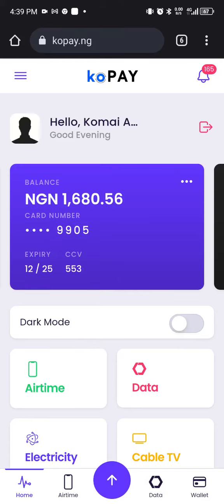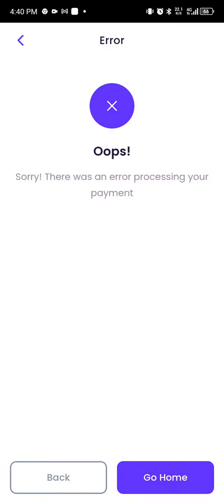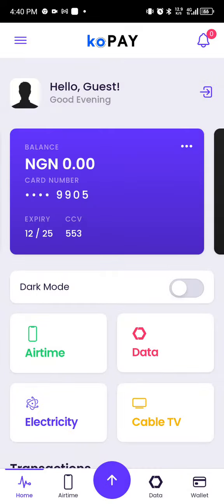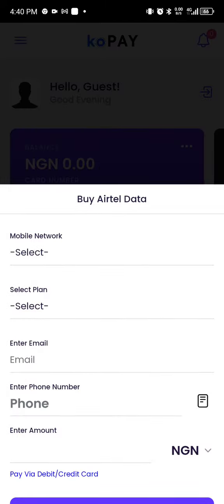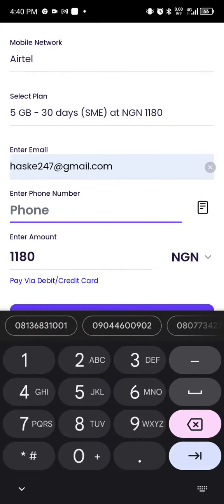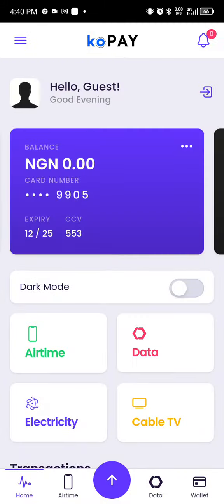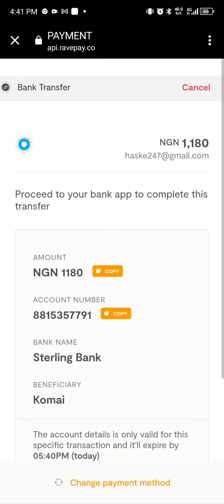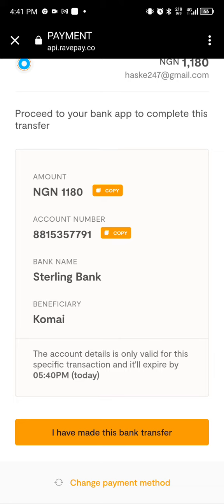How to use KOPay NG without having an Account